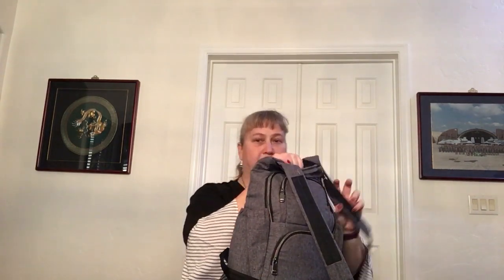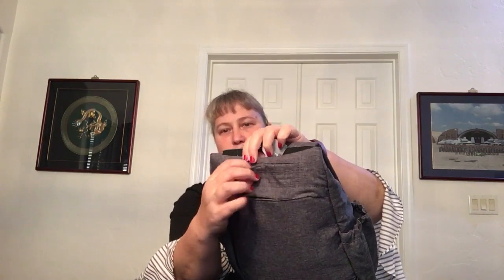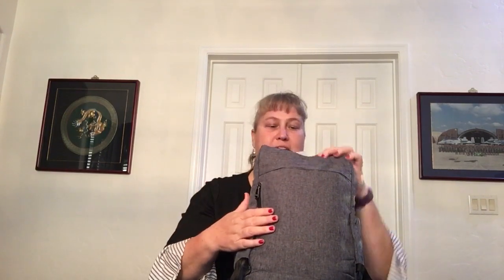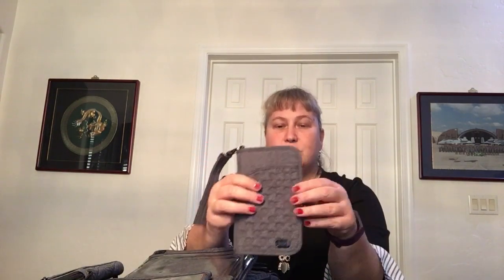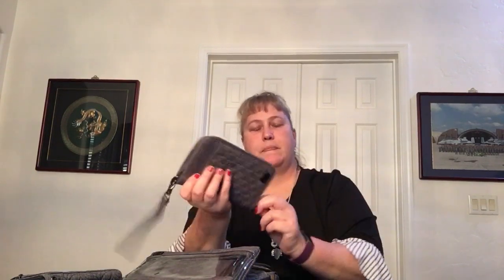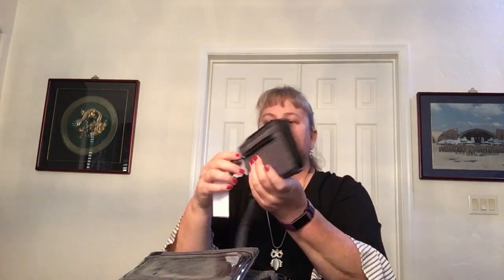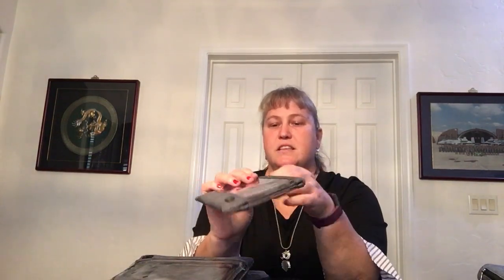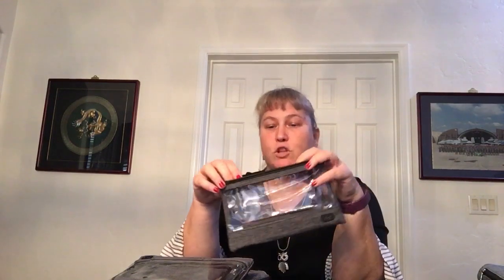Load Test — Lug Hatchback 3 (Heather Grey)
This video is not a true What's In My Bag, but does take a detailed look at the Hatchback 3 and shows lots of Lug accessories and what fits where. Special thanks to the viewer who asked for a load test of the Hatchback 3 -- Thanks for your recommendation!

Lug Heather Grey accessories included in this video are: Hatchback 3, Tram Wallet, Tandem Zip, Splits XL, Coin Pouch, Choo Choo, Runway Clearview Envelopes 2-pc Set, Transport Envelopes 3-pc Set, and Roundabout 2.

Also included in this video: Mask w/Pouch (Lily Black), Heart Pouch (Brushed Grey), Cinda B accessories in Heather Grey (Mini Clamshell Cosmetic, Everyday Organizer, Happy Pouch), and Vera Bradley Reactive Cosmetic Bag Set (Gray Heather).